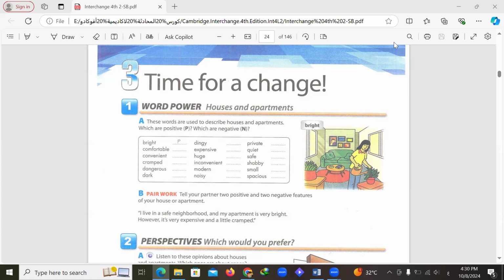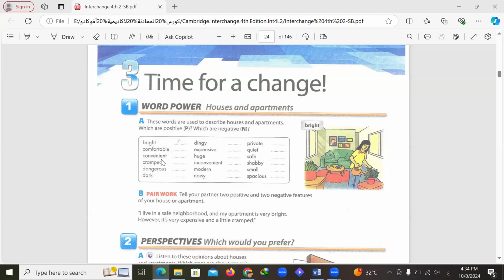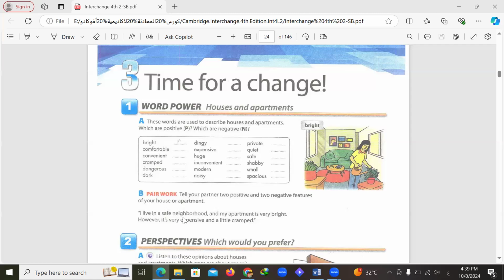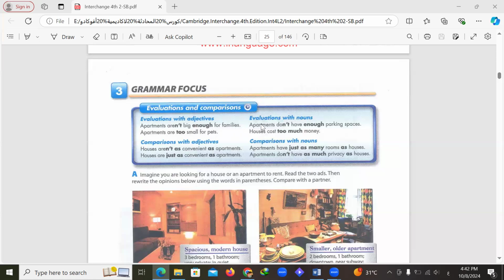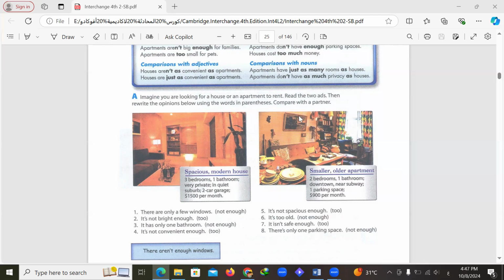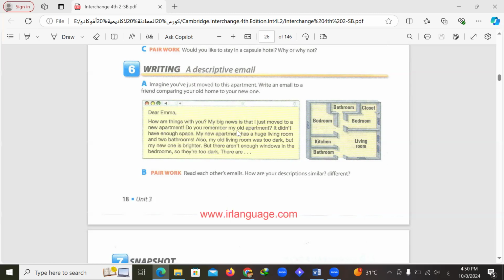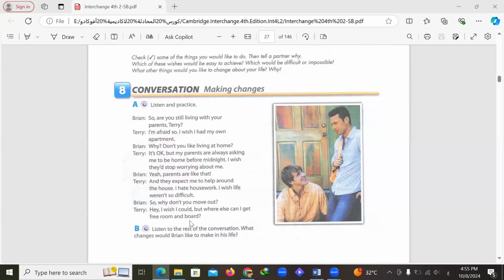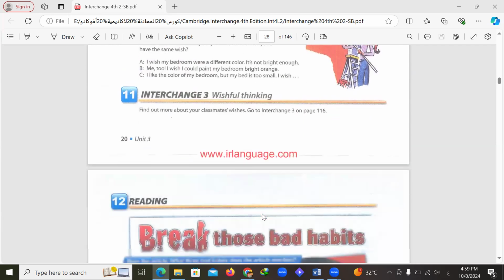unit 3 book 2أسماء غريب -أفوكادو أكاديمي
مرحبًا بكم في قناتنا لتعلم اللغة الإنجليزية! إذا كنت تبحث عن طريقة ممتعة وفعالة لتحسين مستواك في اللغة الإنجليزية نحن نقدم محتوى تعليمي مجاني تمامًا، متاح للجميع، من البداية وحتى الاحتراف.
ملحوظة لابد من متابعة الفيديوهات مع المصادر التعليمية انضم لقناة التلجرام الخاصة تعليم
تعليم انجليزية مجانا برنامج أفوكادو
إذا احتجت إلى مرشد مباشر لمساعدتك في رحلة تعلمك، يمكنك التواصل معي على واتساب 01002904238. يمكنك الحصول علي  فرصًا للتعلم التفاعلي المباشر عبر برنامج زووم لرفع مستواك في اللغة الإنجليزية بشكل أسرع وأكثر فاعلية.